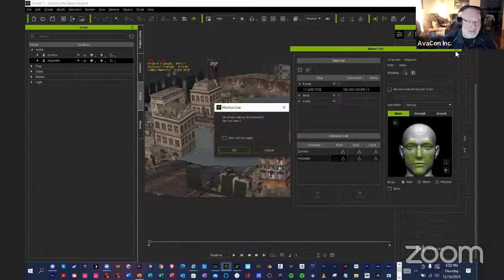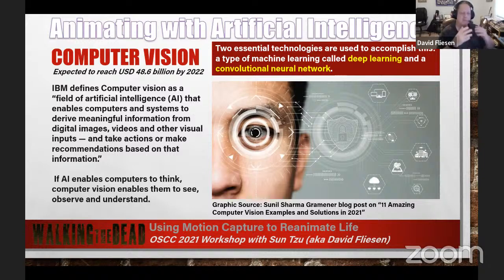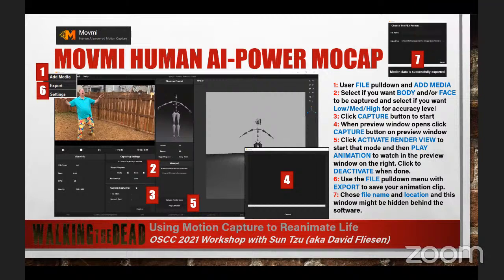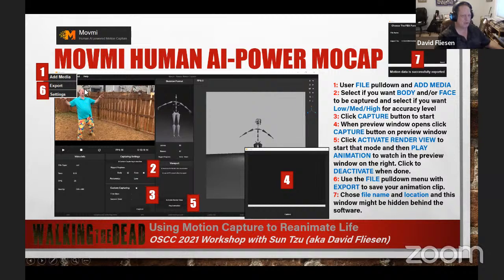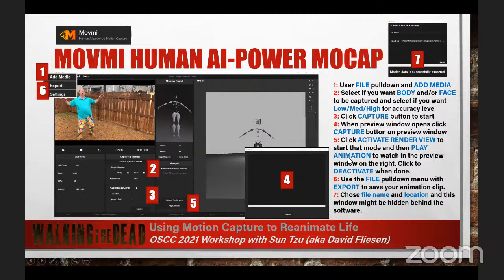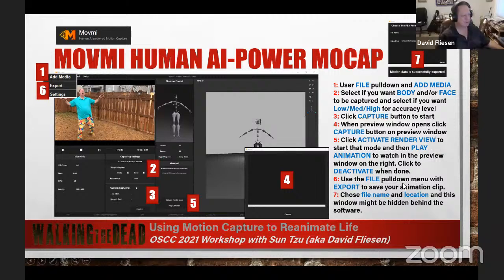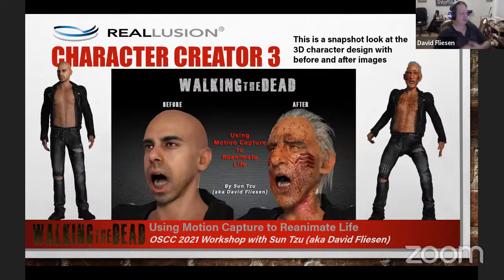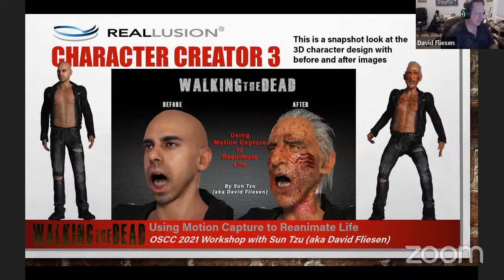OSCC 21 Workshop 2: WALKING THE DEAD: Using Motion Capture to Reanimate Life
Learn about Motion Capture (MOCAP) with both free for use and commercial technologies as we reanimate zombie and human characters with body and facial movements and lip sync. We will also discuss Computer Vision and the 12 Principals of Animation in this workshop.

Presented by Dave Fliesen / Sun Tzu